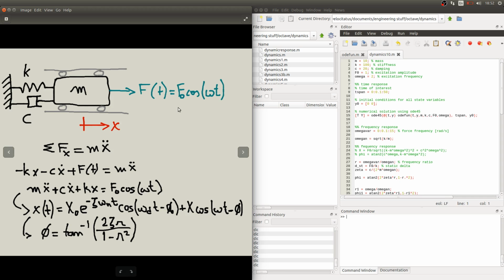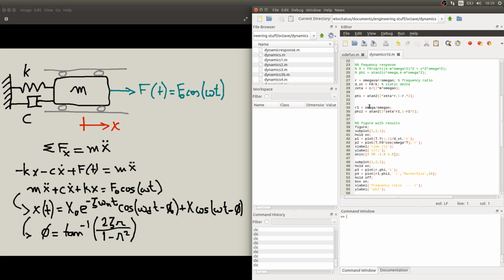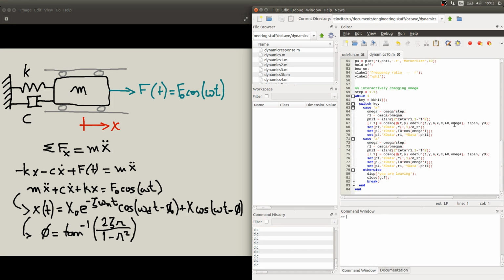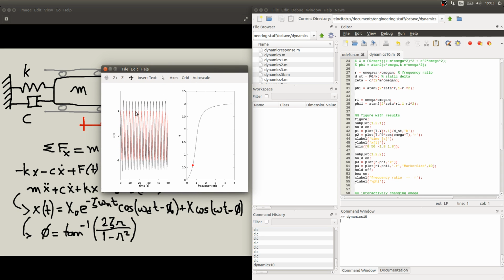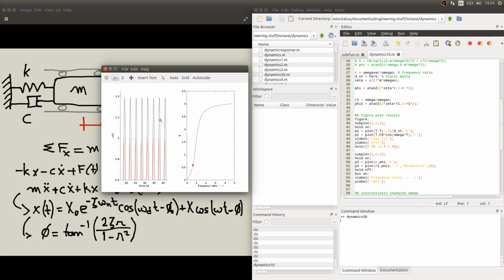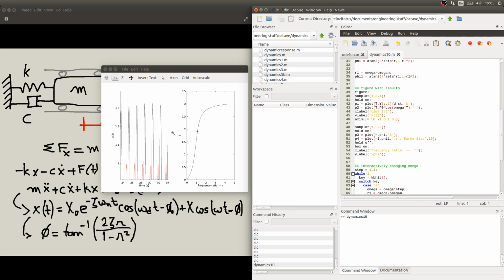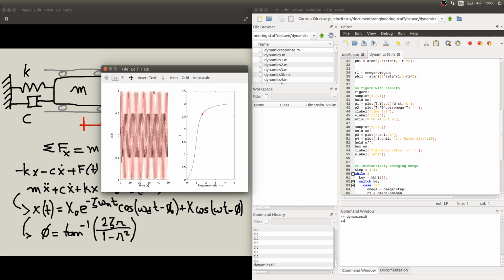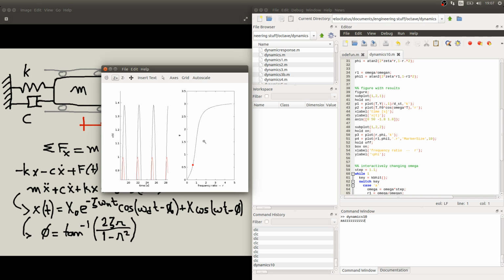octave dynamics 10 phase angle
octave for engineering dynamics - phase angle of a mass-spring-damper system with external harmonic force